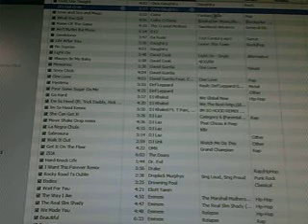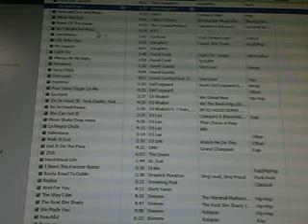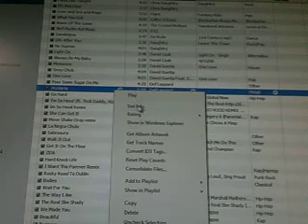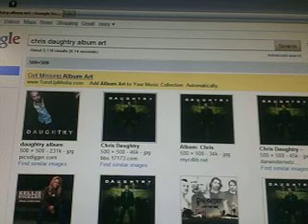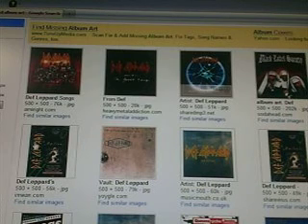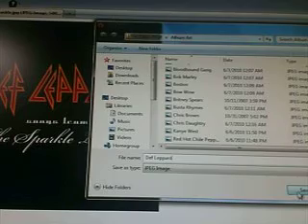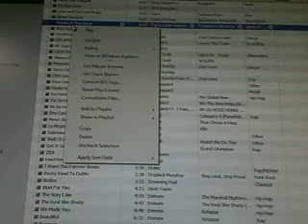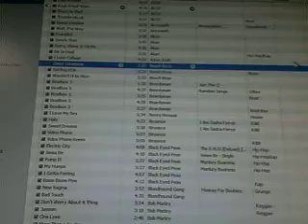ITunes: How to change album art, title, etc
This video will show you guys how to change the title, album name, artist, and album art. I didn't look this up on youtube before I found it, just so you know, and I hope you guys enjoy :)